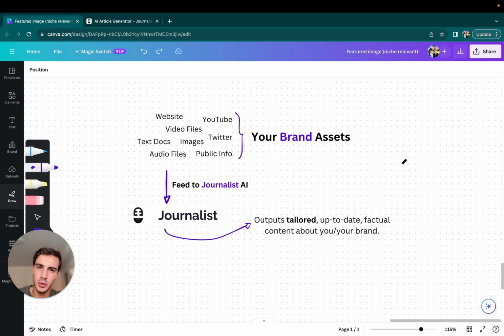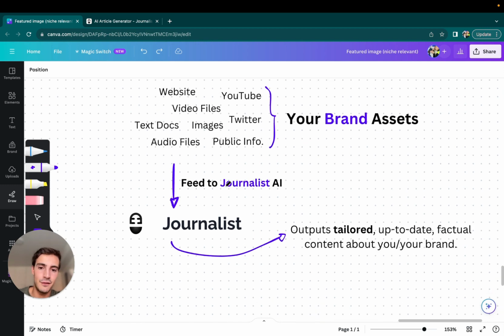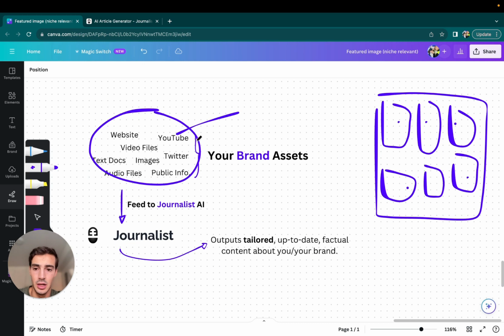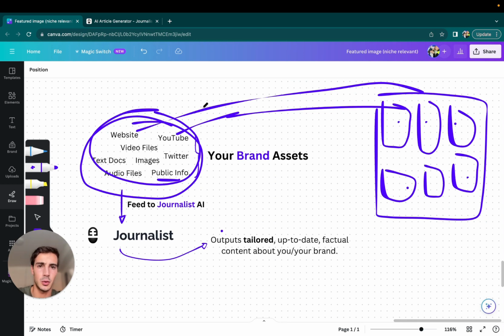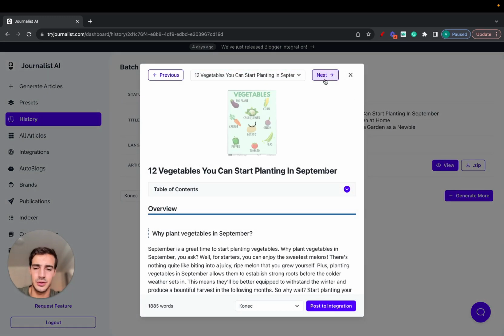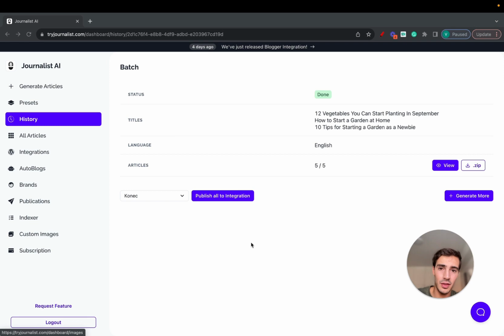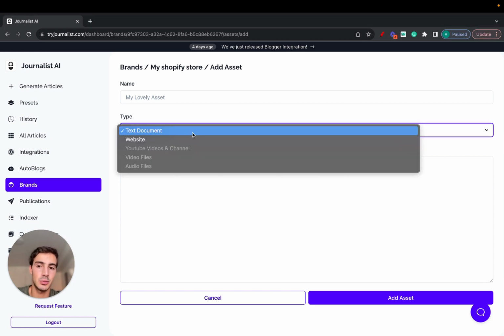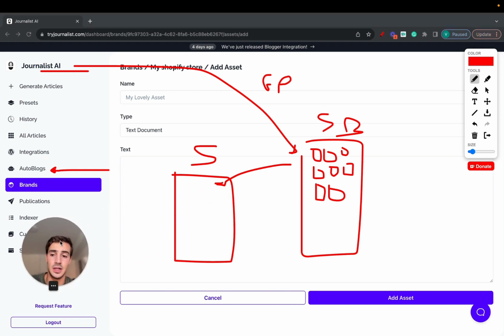🤯 How to do Shopify Dropshipping with AI (10x Sales & Traffic)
. This Shopify Dropshipping AI automatically writes and publishes content to your blog.

This does two things:
1) Increase your brand's perceived value
2) Increase your brand's exposure on search engines via SEO

These two things will inevitably get you more sales.